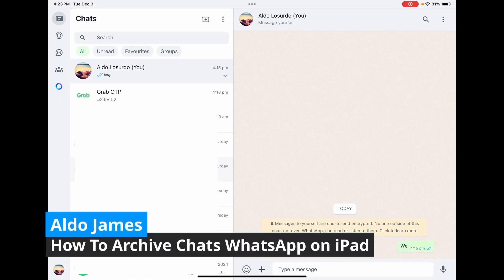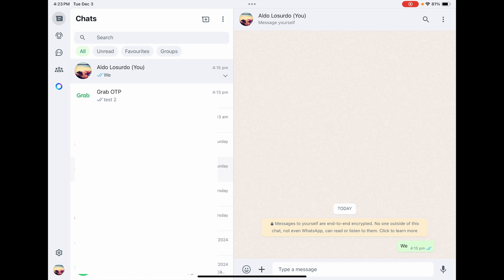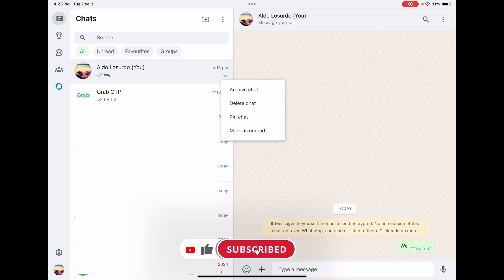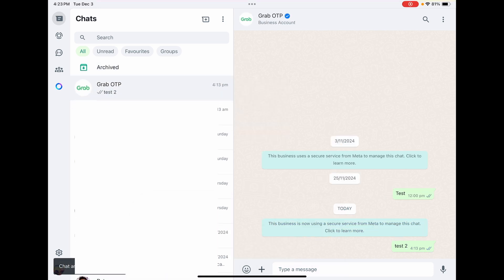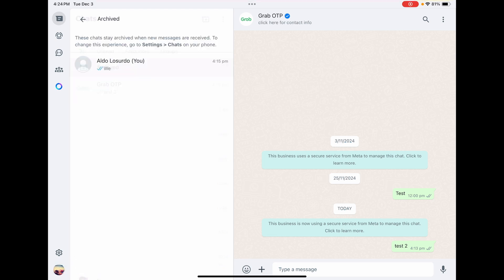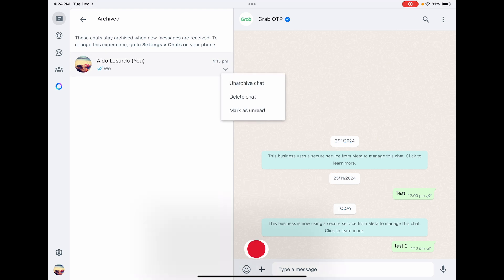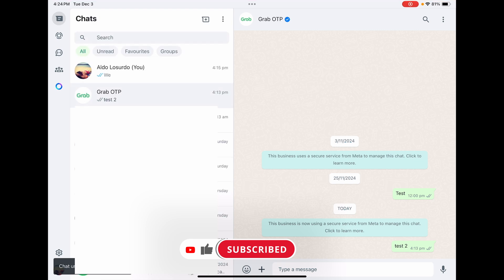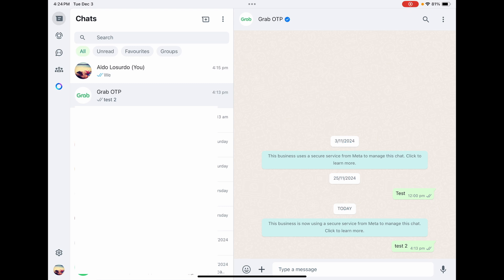How To Archive Chat WhatsApp on iPad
In this video you'll learn how to archive and unarchive chats on WhatsApp for iPad